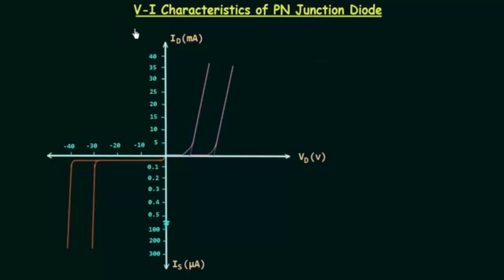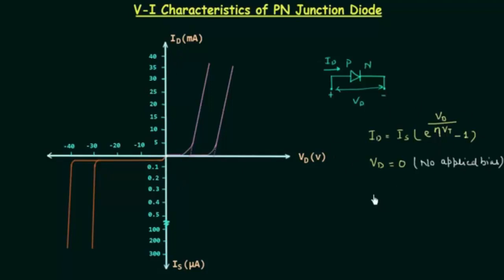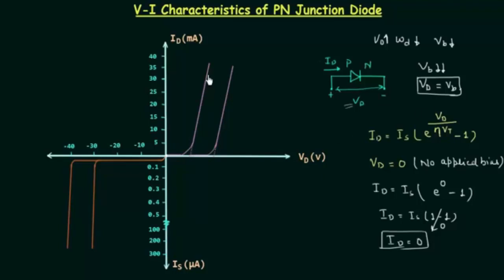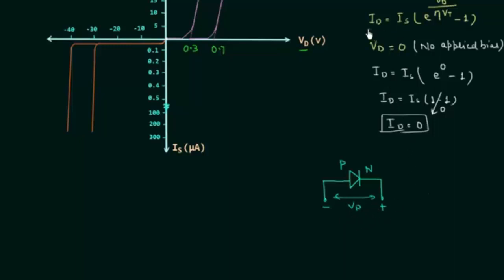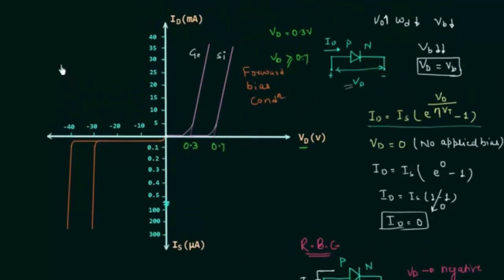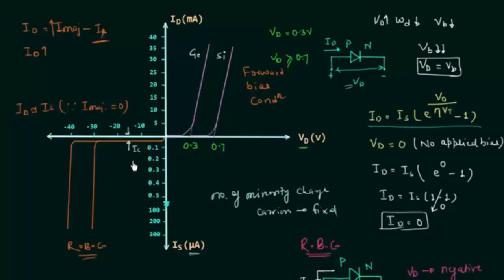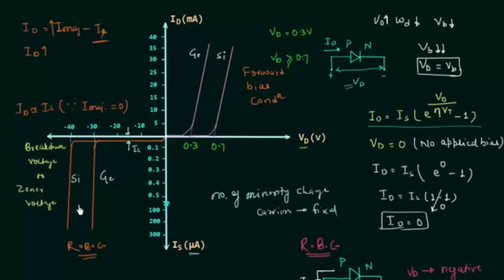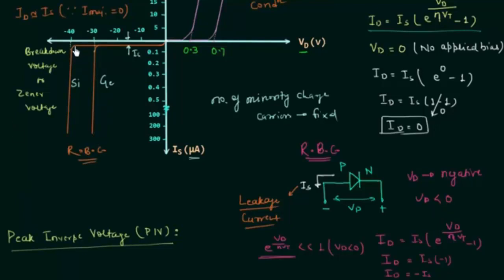reverse characteristics OF DIODE 12th physics QR code ICT corner